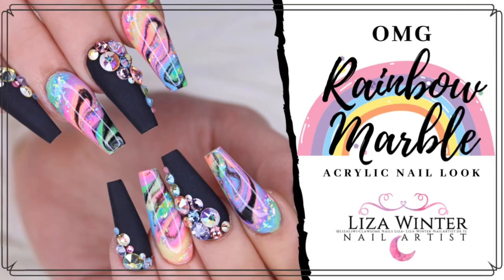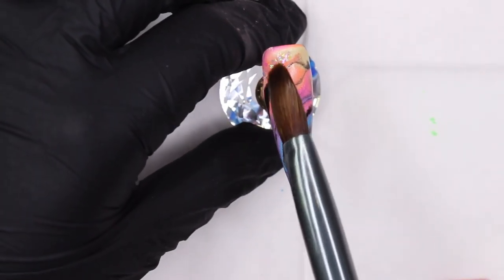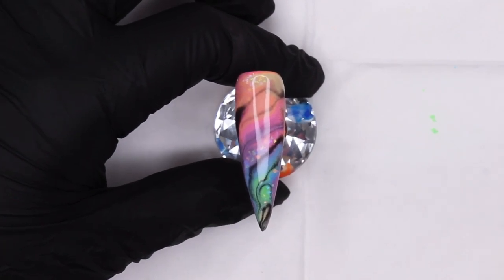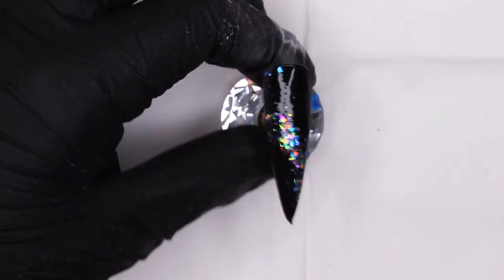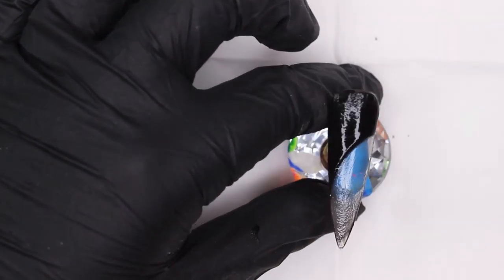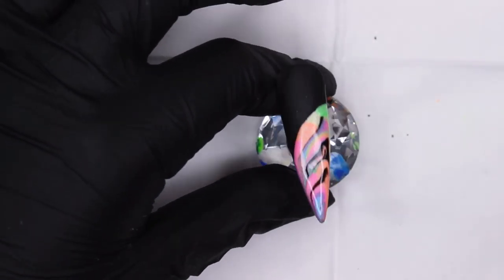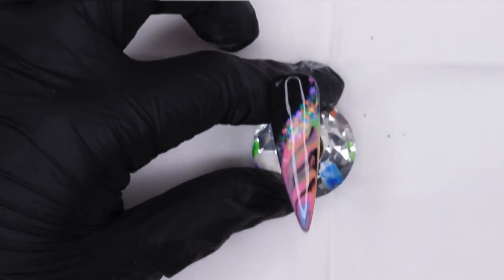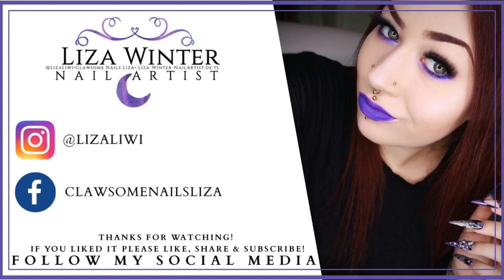RAINBOW MARBLE NAILS | Liza Winter | LizaLiwi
Hey GlitterPiglets! (Not sure if I’ll continue calling you that haha)
Thank you so much for you mind-blowing feedback back on my first video! I highly appreciate it! I hope you’ll like this one as well or even better than the last one! This one is longer and has more designs in it just like some of you asked for. The clicking sound in the voice over has been fixed as well even though I’m still struggling with fing my “groove” in them over all, if you notice me somewhat stuttering here and there I do apologise I’ll try to improve over time so everything will get even more smooth!
Please leave your wishes and feedback down below in the comment section!

USED PRODUCTS:
Glitterbels• violet monomer
Glitterbels• # 12 acrylic original brush
Glitterbels• glass slippers
Glitterbels• acid free primer
Glitterbels• no wipe top coat
Glitterbels• carbon black
Glitterbels• belle
Glitterbels• coral sunrise
Glitterbels• Barbie candy
Glitterbels• unicorn tears
Glitterbels• sky blue
Glitterbels• pistachio
Glitterbels• rainbow crush
🛍SHOP THE PRODUCTS🛍
Oder für 🇩🇪 🇦🇹🇨🇭 empfehle ich euch den offiziellen deutschen Glitterbels Distributor, @JustNails_Official

ABOUT ME:
I’m a 28 year old Nail Artist, international educator and Glitterbels Brand Ambassador located in Germany, also ja- Ich spreche auch deutsch :)

*VIDEOS ENTHALTEN WERBUNG!*